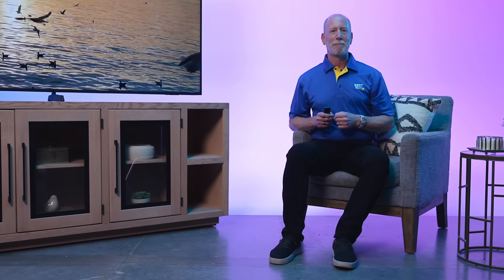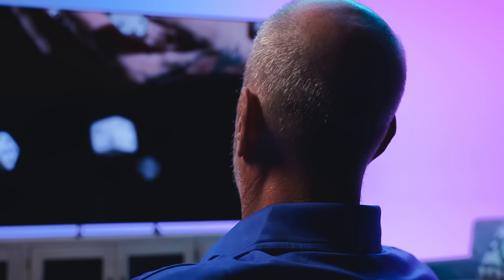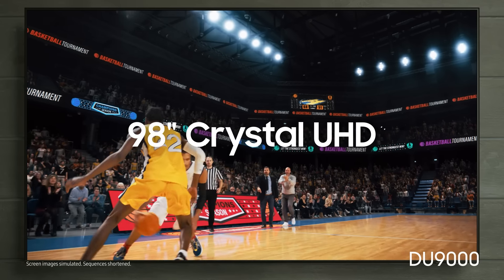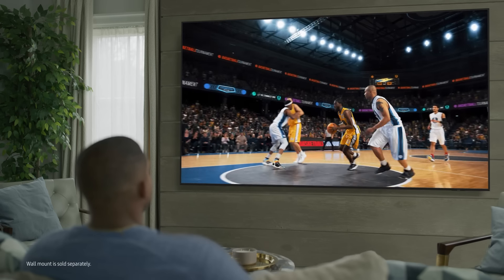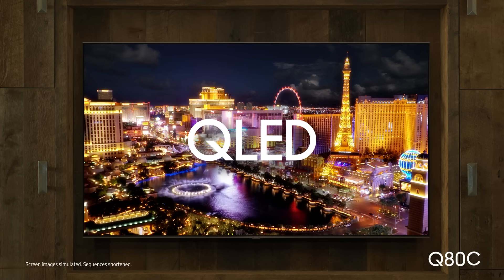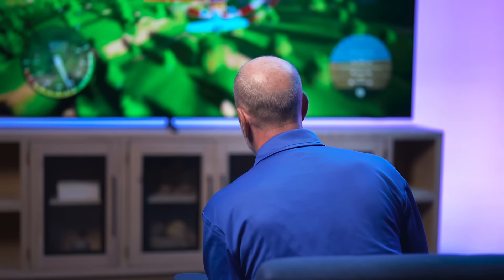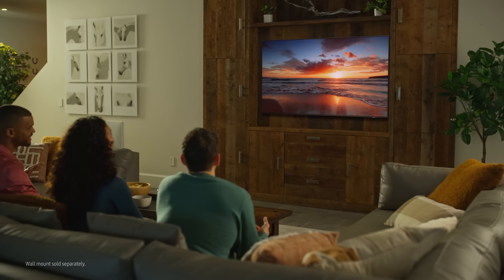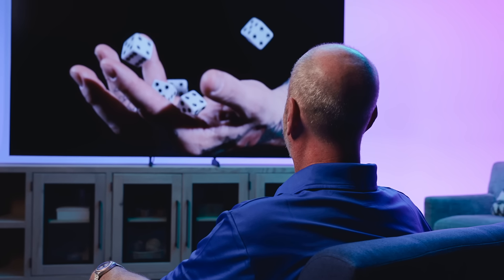Samsung 98" TVs – Buying Guides from Best Buy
Create a cinema-like experience in your home with one of Samsung's 98" TVs for movie nights and gamedays worth bragging about.

• Samsung 98" Class DU9000 Series Crystal UHD Smart Tizen TV (2024)
• Samsung 98” Class Q80C QLED 4K UHD Smart Tizen TV (2023)
• Samsung 98" Class QN90D Series Neo QLED 4K Smart Tizen TV (2024)

BestBuy Co. Inc. is an American multinational consumer electronics retailer headquartered in Richfield, Minnesota.